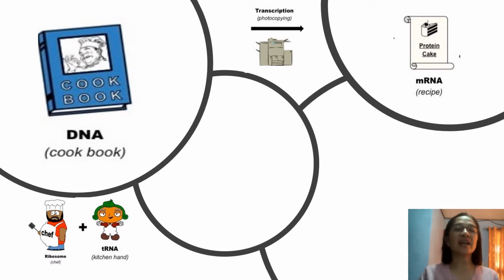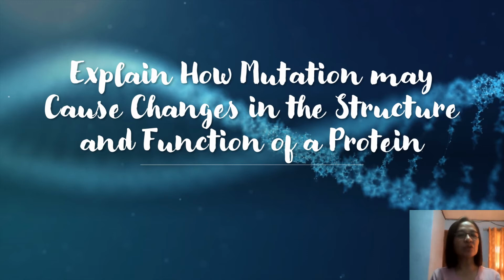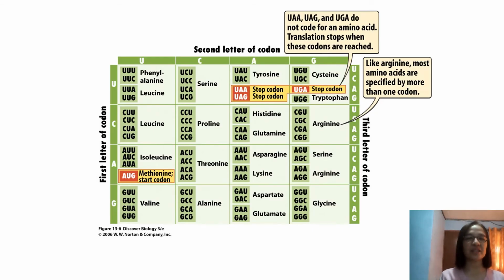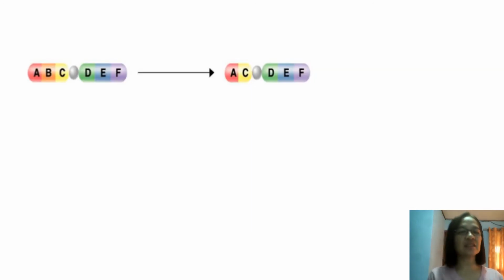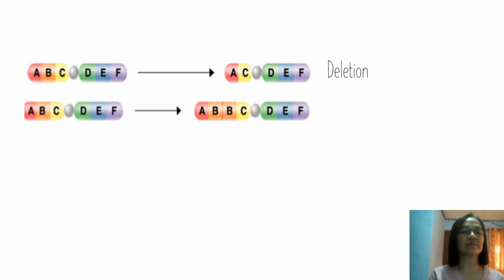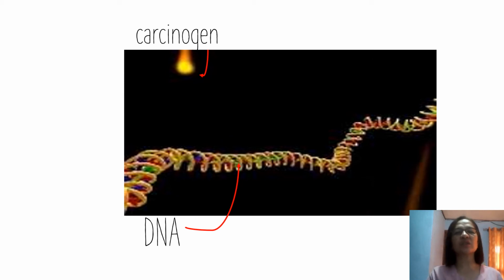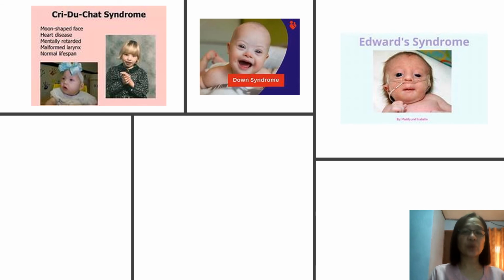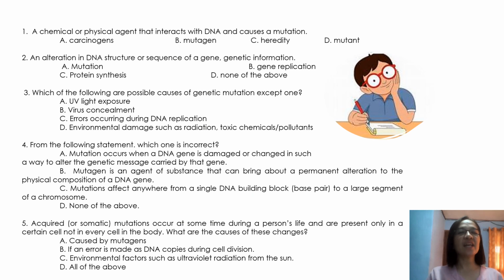Explain How Mutation may Cause Changes in the structure and function of a protein